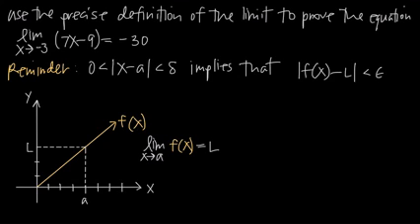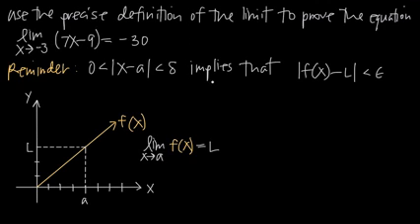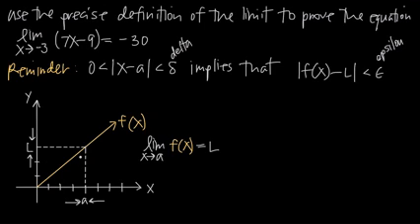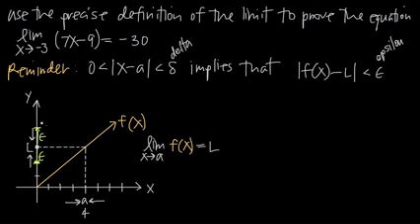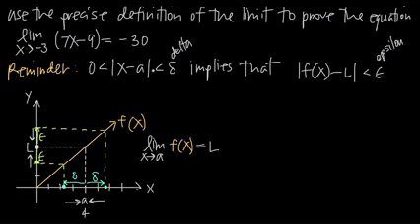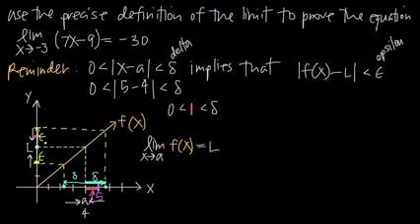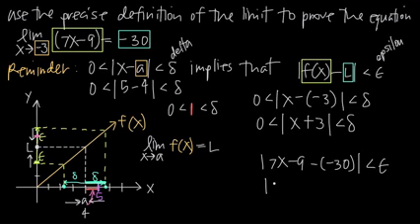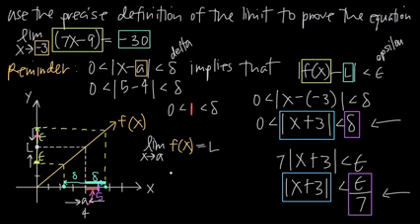The precise definition of the limit to prove the equation